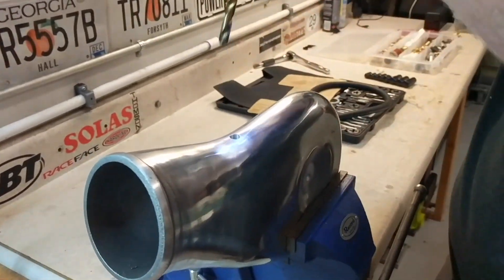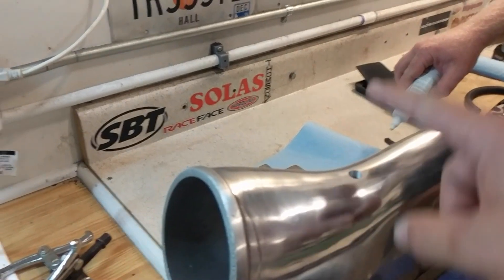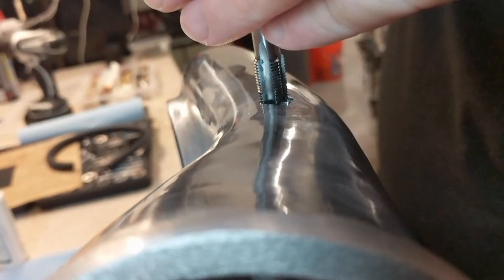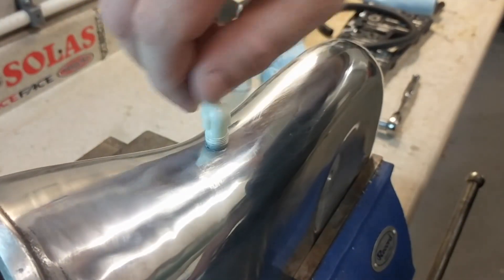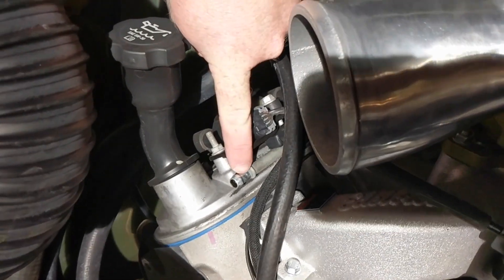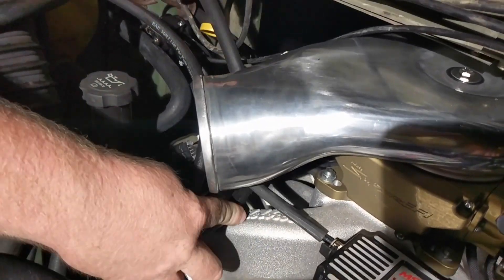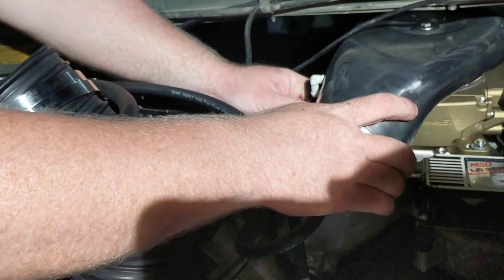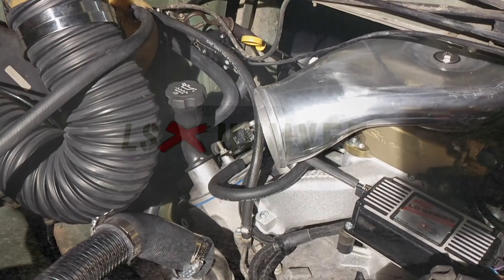Adding a PCV hose to the LS Humvee Intake - LSxHumvee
I forgot to add a PCV hose barb to the new intake hat. Me and a buddy tapped the new intake hat and added a 3/8 hose barb to get the PCV right so dirt isn't sucking into the motor.